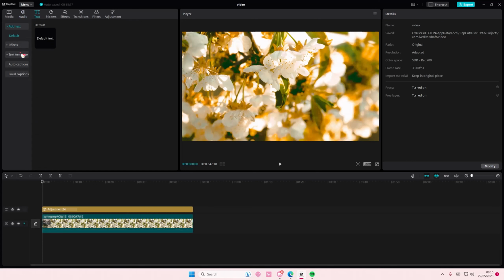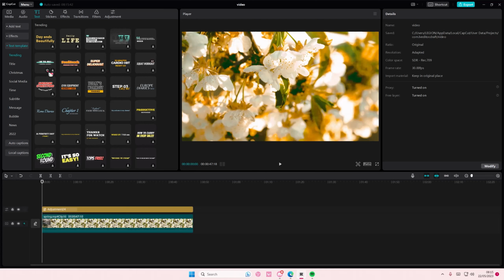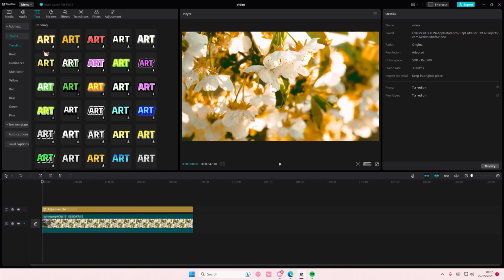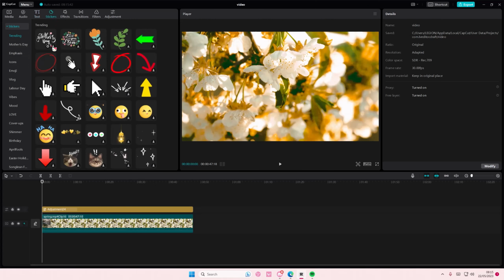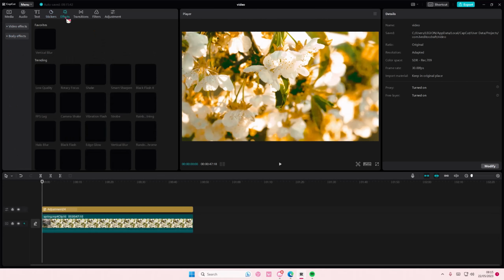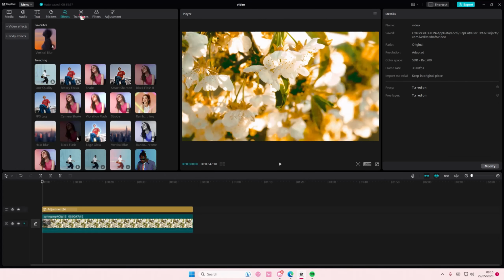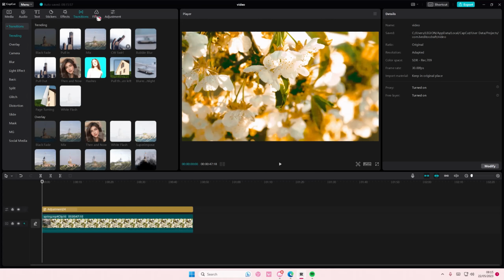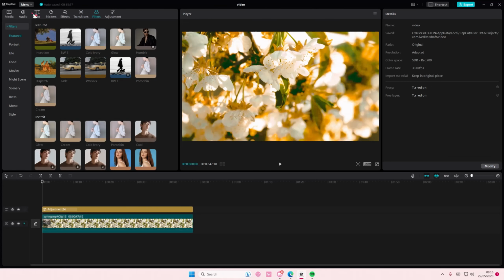How You Can Star / Favorite Materials Like Effects On The CapCut PC App To Make Editing Easier?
This tutorial will show you how you can favorite audio, effects and stickers on CapCut PC.